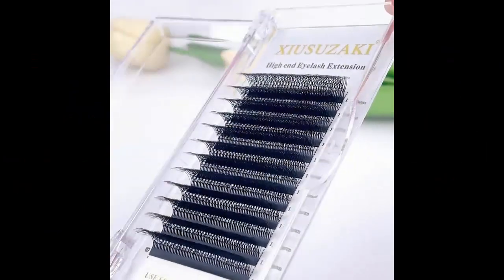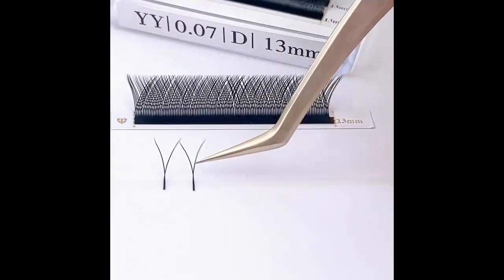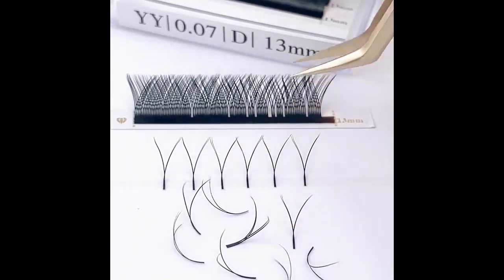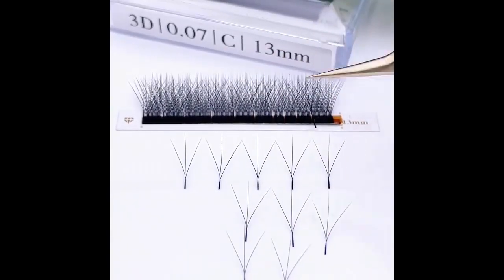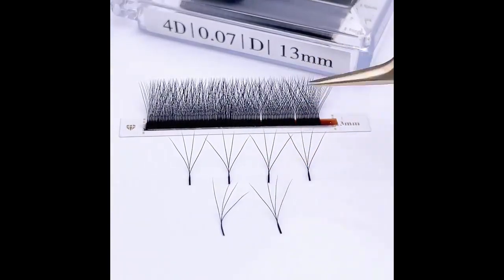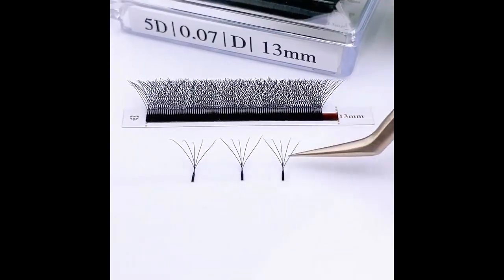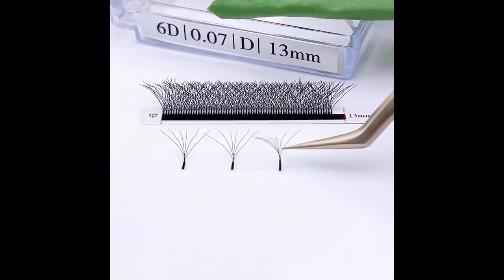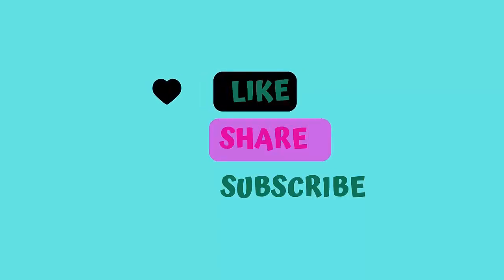W Shaped Bloom 2D 3D 4D 5D 6D 7D 8D Automatic Flowering Premade Fans Eyelashes Extensions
Buy this product please check this video pin comment.

W Shaped Bloom 2D 3D 4D 5D 6D 7D 8D Automatic Flowering Premade Fans Eyelashes Extensions Features:
W Shaped Bloom 2D 3D 4D 5D 6D 7D 8D Automatic Flowering Premade Fans Eyelashes Extensions Natural Soft Light yy Individual Lash
pecifications
False Eyelashes Sort
Eyelashes Extension
False Eyelashes Band
Other
False Eyelash Material
Mink Hair
Model Number
YY/3D/4D/5D/6D
False Eyelashes Style
Other
Manufacturing Process
Hand Made

Md.Sekandar Ali